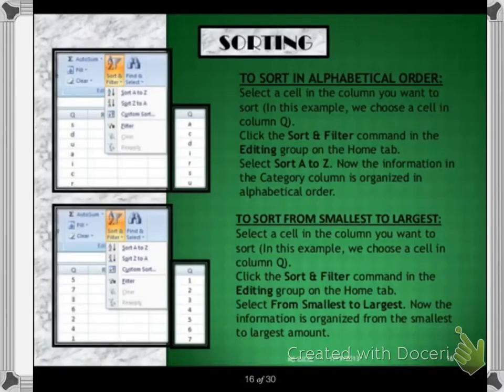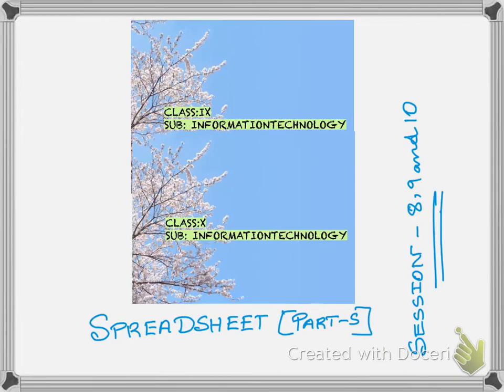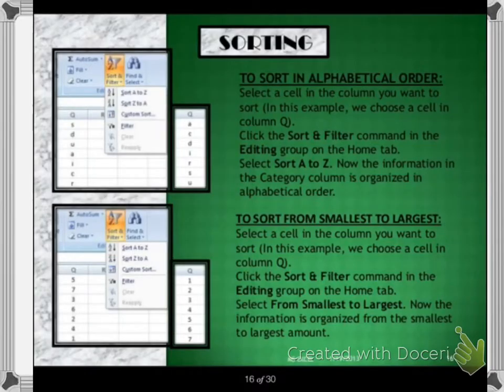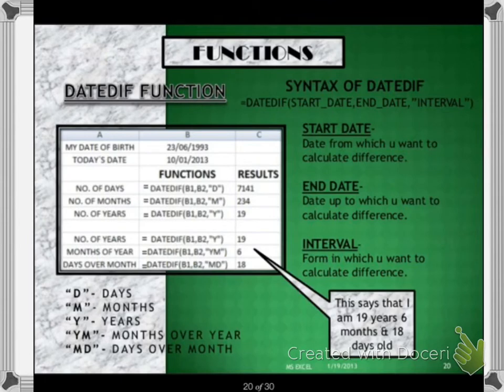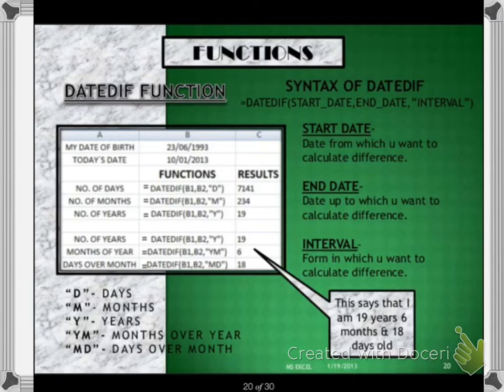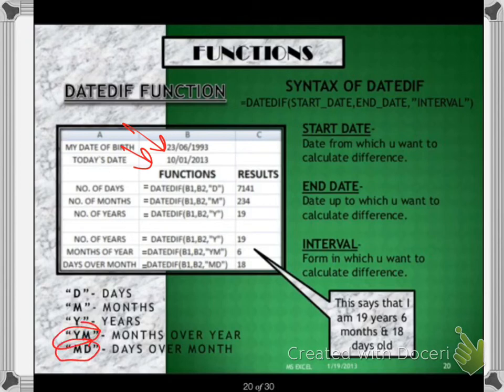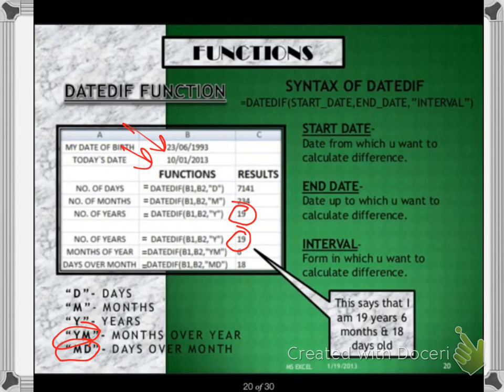CLASS IX AND X SPREADSHEET PART 5